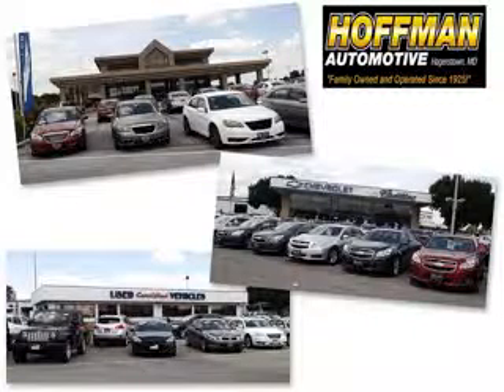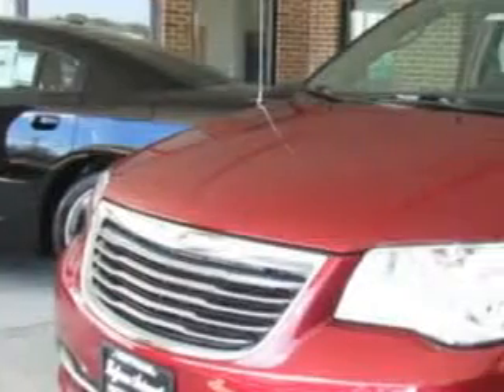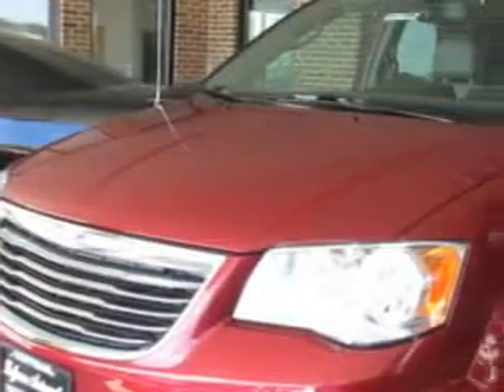2015 Chrysler Town & Country Hoffman Automotive Hagerstown, MD 21740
Chrysler Town & Country Hoffman Automotive knows you want more in a car. You have a purpose for your vehicle. Check out this Deep Cherry Red Crystal Pearl Coat Chrysler Town & Country Mini Van, equipped with a 6 Cylinder engine and an automatic transmission.
MILES:     12
VIN:2C4RC1CG1FR547631

Hoffman Automotive
101 South Edgewood Drive
Hagerstown, Maryland 21740